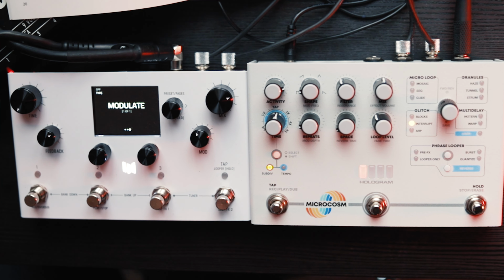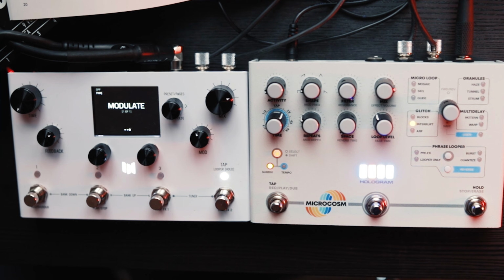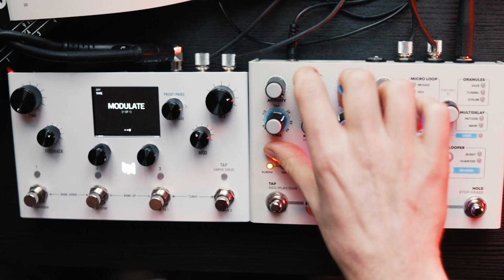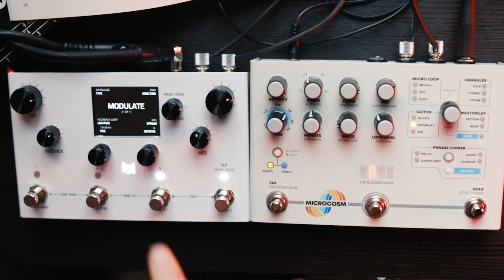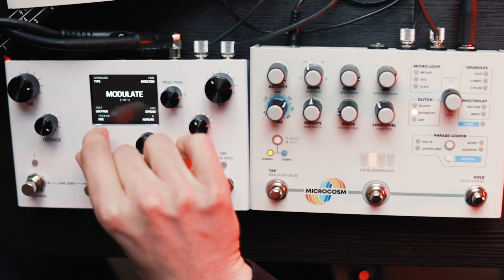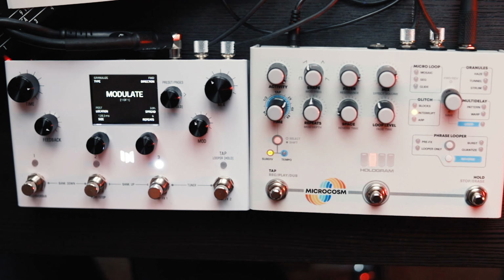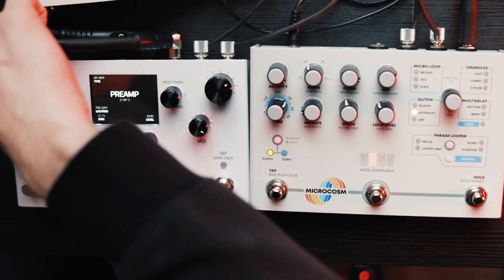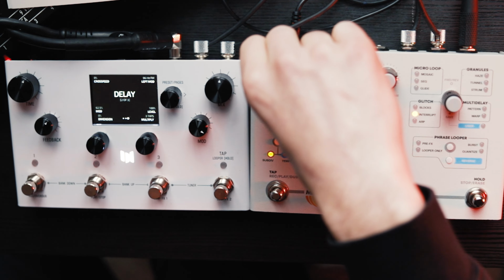Can the Meris LVX recreate the Microcosm Pedal?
Can the Meris LVX recreate the Microcosm Pedal?  Im on a mission to see how far the Meris LVX can go and in this video I tried to recreate some of the sounds from the Hologram Electronic Microcosm.  What pedal/sound should I try and replicate next?

All content created by Nick Rees